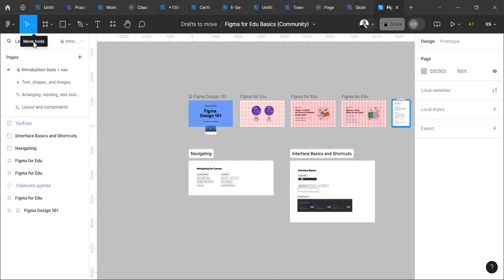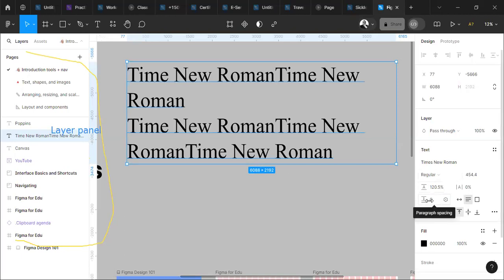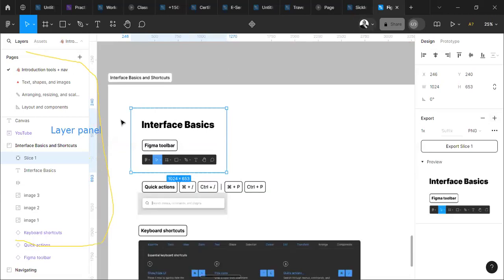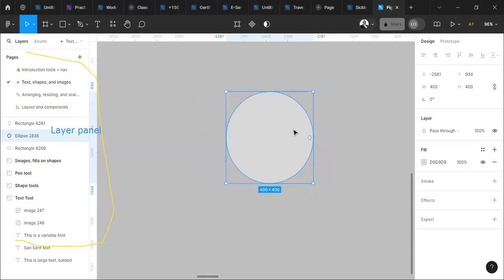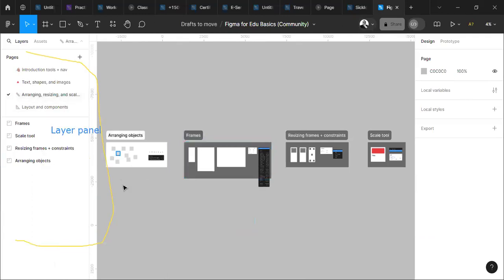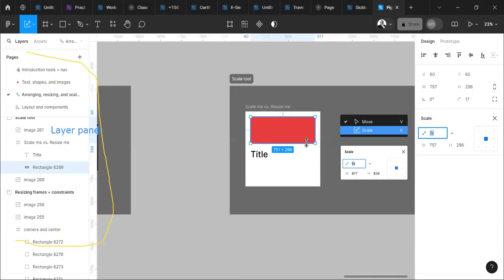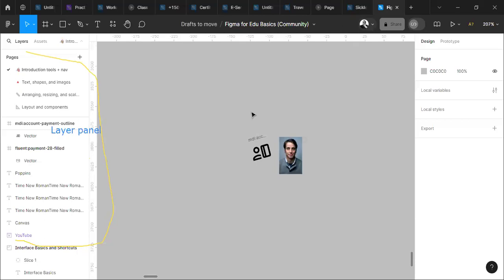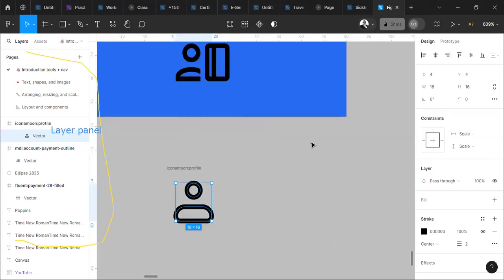UIUX C9 CH2